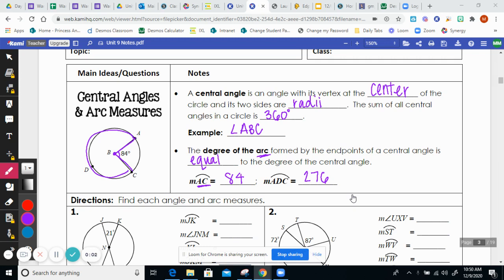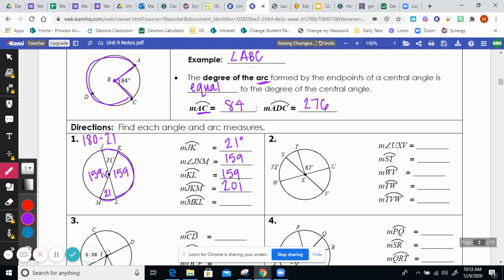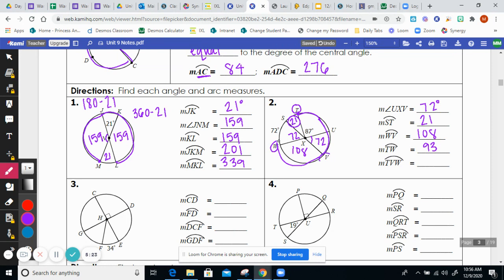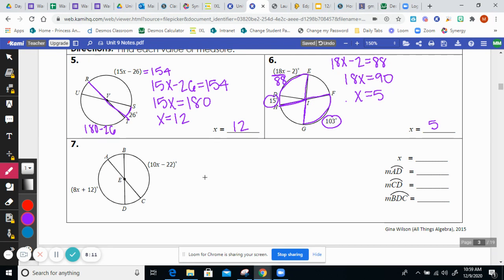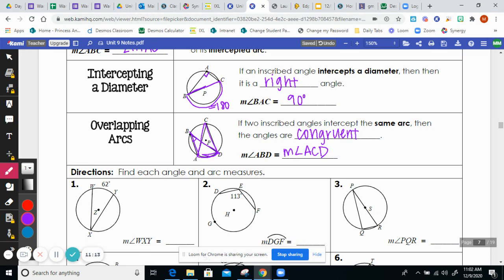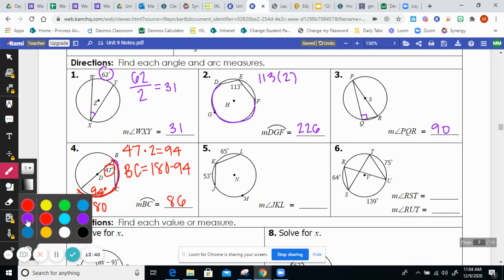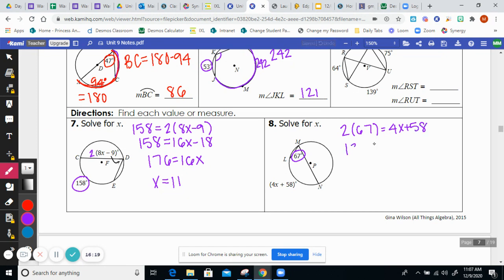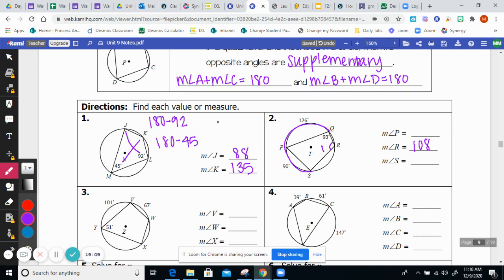Central & Inscribed Angles Notes